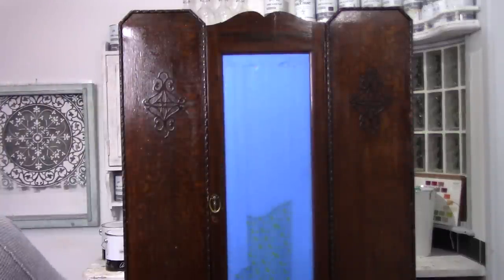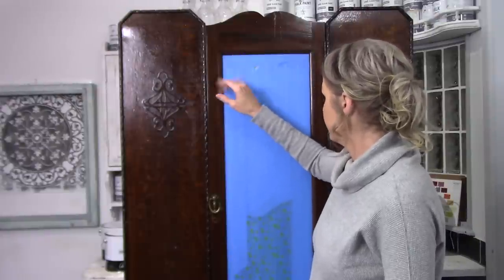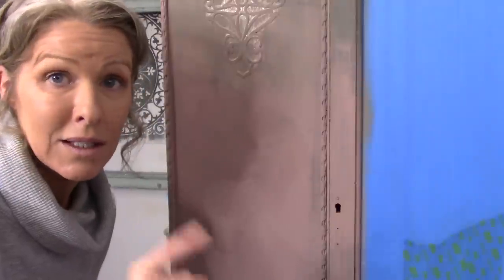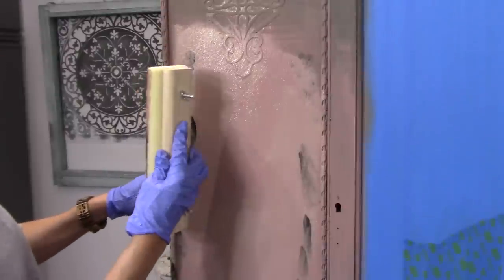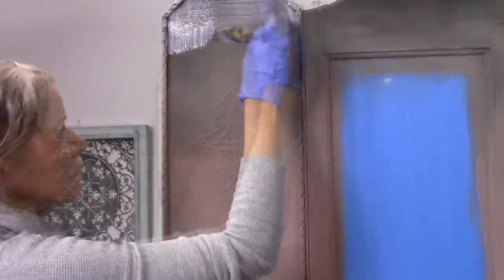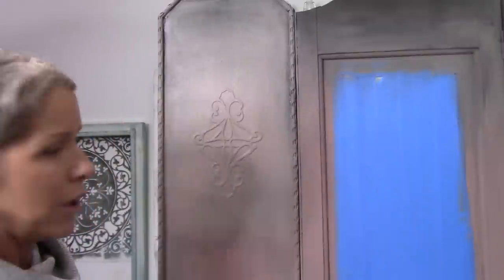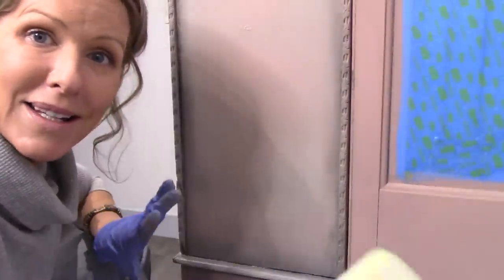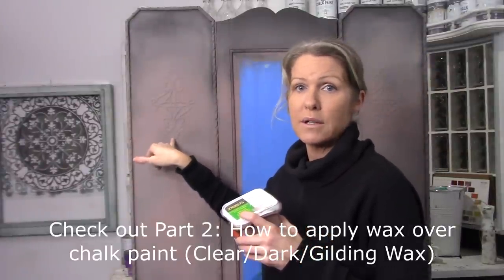How to Chalk Paint Blend using Color Meshing Technique (Part 1 of Meshing Technique)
Create a Chalk Paint Blending effect using color meshing technique  for an Old Vintage look on this antique Armoir  using Annie Sloan Chalk Paint!  With this easy chalk paint blending by meshing technique, it gives an easy way how to chalk paint blend without a brush. This is part 1 of a 2 part video.  In part 2, you will learn how to apply wax to chalk paint!

This is a great way to do a furniture makeover using chalk paint and it is a great DIY weekend project to restore furniture that still looks great, but just needs some chalk paint love! This tutorial will show you how to do chalk paint so you can upcyle old furniture you may have!

Materials List: Click the link beside the item to take you directly to Amazon to purchase!

Painters Tape:

FrogTape 1358464 Multi-Surface Painting Tape, 1.88 Inches Wide x 60 Yards Long, Single Roll, Green.

Misting spray water bottle:

1-Misting spray water bottle Purchase at Amazon via the following

Painters Rags:

Clean lint free painters rags Purchase at Amazon via the following

All Purpose furniture cleaner:

TSP all purpose cleaner Purchase at Amazon via the following

Brushes:

1-Flat Chippy Brush 4” Purchase at Amazon via the following

1-Staalmeester Flat 2010 Series Paint Brush #10-25mm - 1 inch Purchase at Amazon via the following like

1-Staalmeester Oval 2010 Series Paint Brush #45-48mm - 1.8 inch Purchase at Amazon via the following

2-oval chalk paint brushes 2” Purchase at Amazon via the following

General Finishes PTVDB Glaze Effects, 1 Pint, Van Dyke Brown Purchase at Amazon via the following link:

General Finishes Water Based Glaze Effects, 1 Quart, Burnt Umber Purchase at Amazon via the following link:

Rust-Oleum Zinsser 408 Bulls Eye Clear Shellac Spray 12 oz

Chalk Painting Meshing Applicators: (Either one you can buy, one is synthetic and the other natural (wool)

a) Water Wiz Applicator, 10” (Synthetic) Purchase at Amazon via the following link:

b) Wooster Brush RR412-12 Shearling Floor Applicator 1/2-Inch Nap, 12-Inch (Wool).  Purchase at Amazon via the following link:

Chalk Painting Sponging Applicator:

FolkArt Home Decor Sponge.  Purchase at Amazon via the following link: